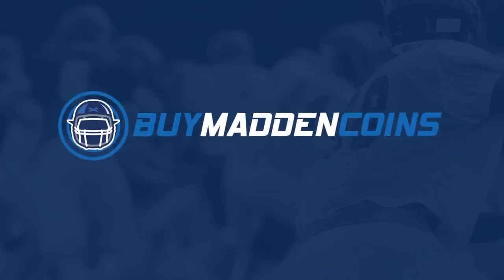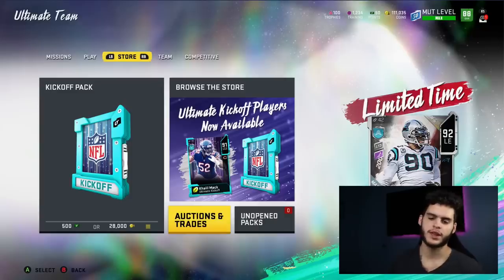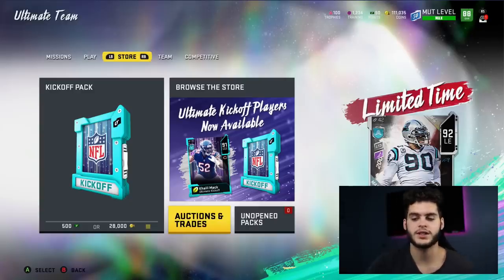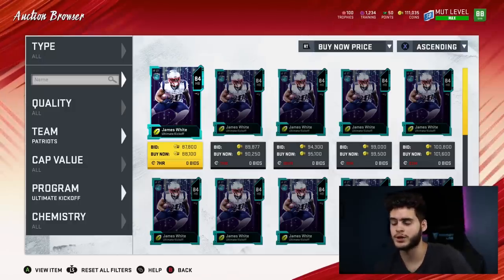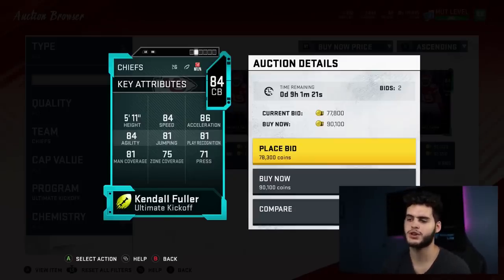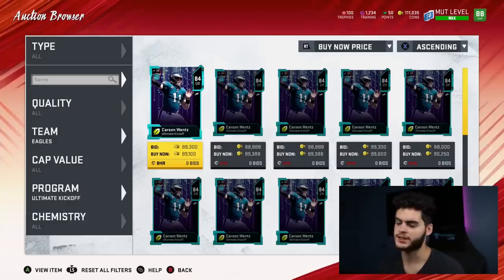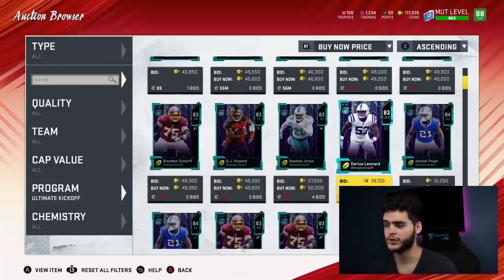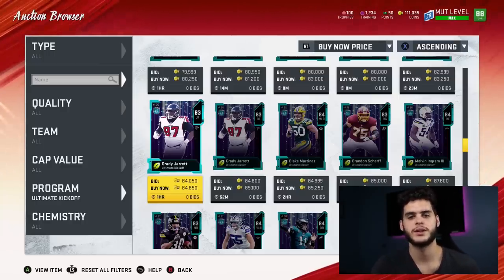BEST INVESTMENTS IN MADDEN 20! DO THIS NOW! WHO TO CHOOSE! | MADDEN 20 ULTIMATE TEAM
mut 20
 ULTIMATE TEAM
poodle

madden 20